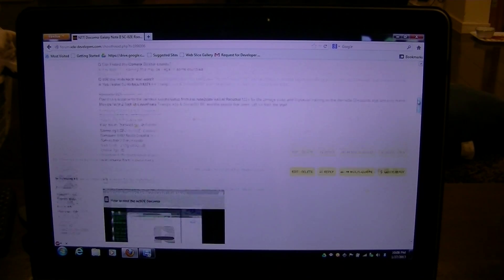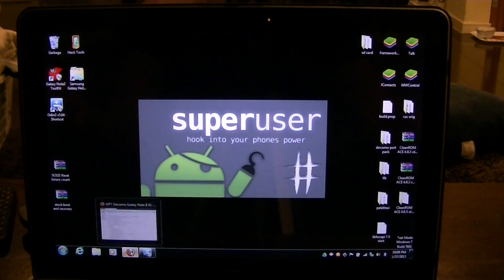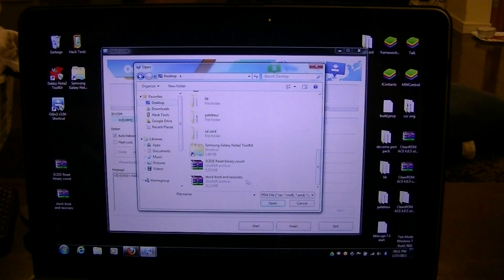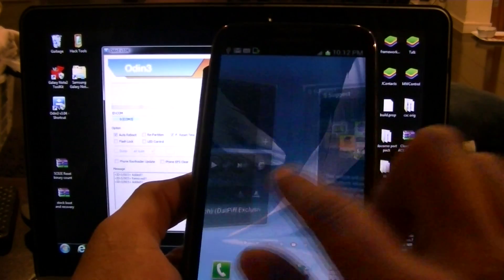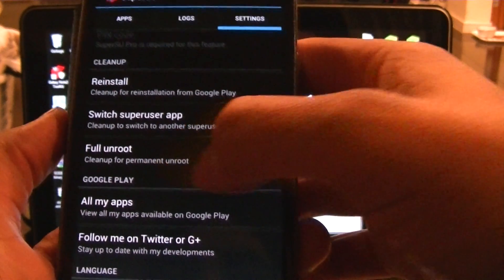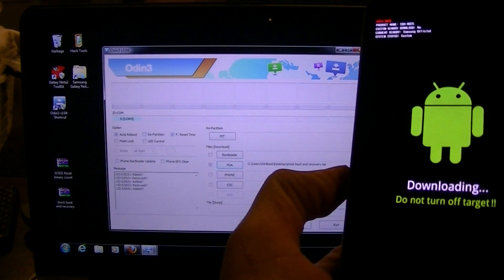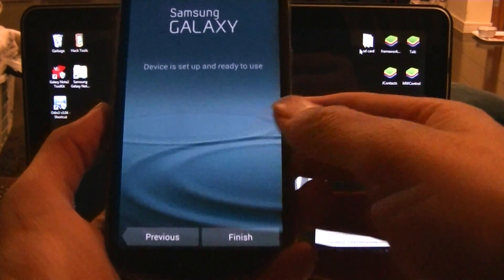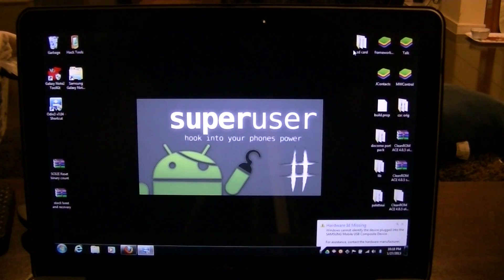Only Ntt Docomo Note 2 (SC-02E) Reset Binary count.MTS